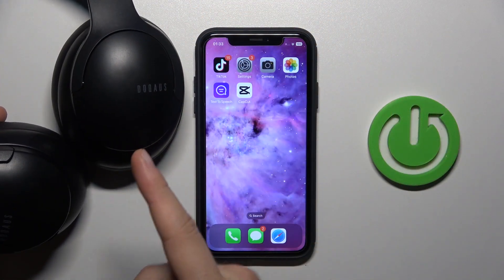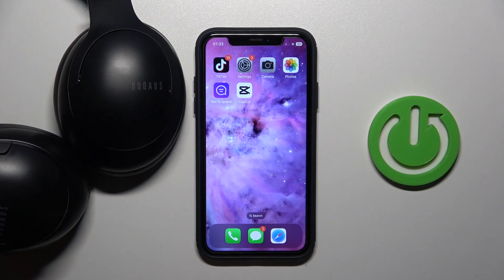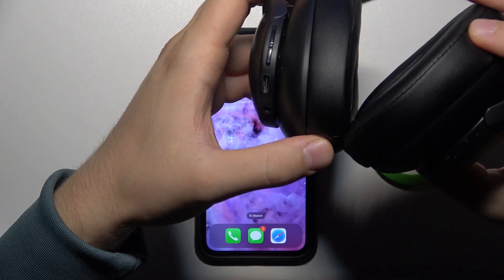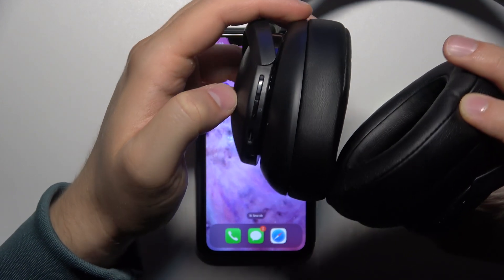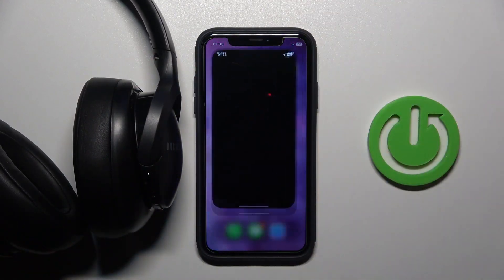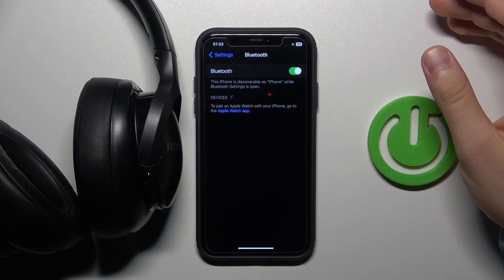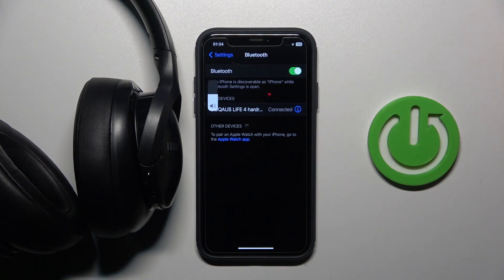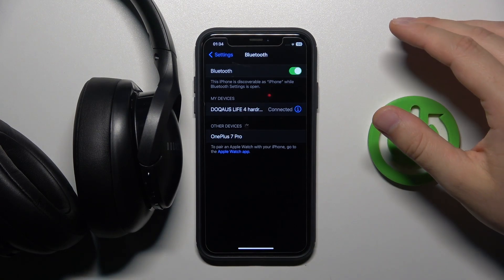How to Pair DOQAUS Life 4 with iPhone?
Experience superior wireless audio on your iPhone by seamlessly pairing it with DOQAUS Life 4 headphones. In this step-by-step tutorial, we'll guide you through the process of establishing a flawless Bluetooth connection between your iPhone and DOQAUS Life 4 headphones. Whether it's for music, calls, or immersive gaming, you'll enjoy crystal-clear sound.

How to Connect DOQAUS Life 4 Headphones to Your iPhone?
How to Pair DOQAUS Life 4 with Your iPhone?
How to Enable Bluetooth and Pair DOQAUS Life 4 on Your iPhone?
How to Ensure High-Quality Audio Playback with DOQAUS Life 4 on Your iPhone?